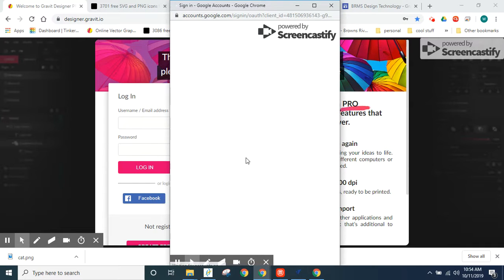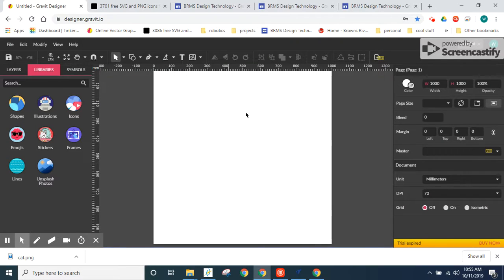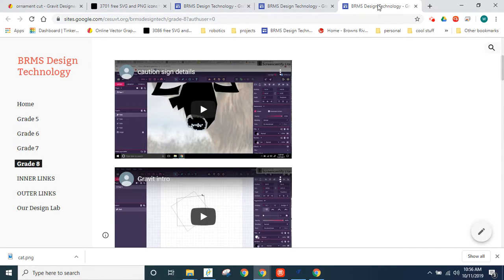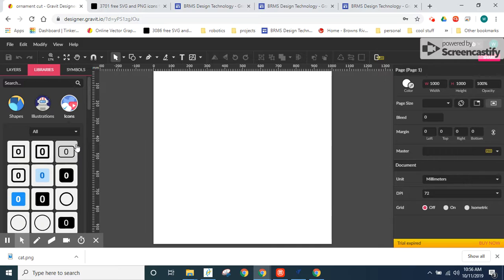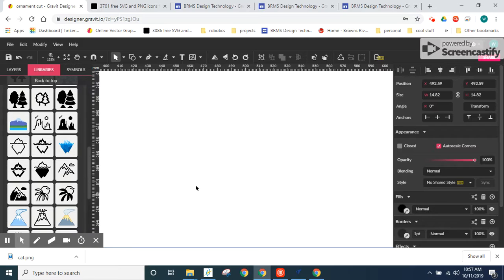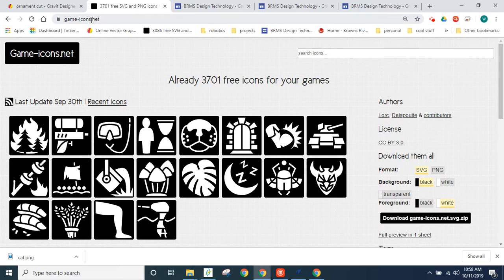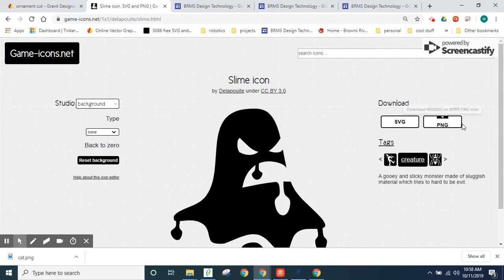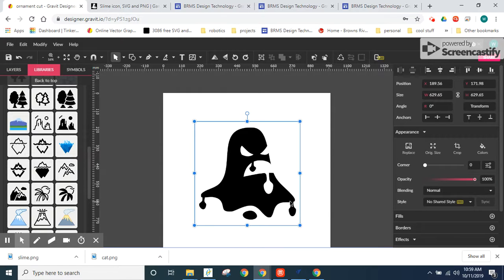thinking about designs for lasering